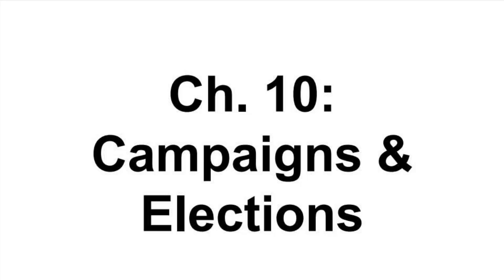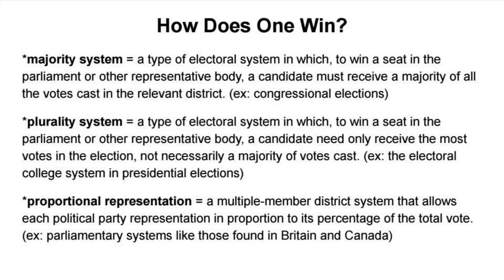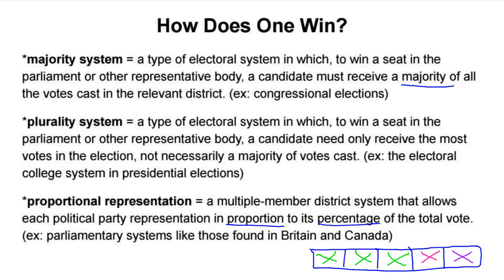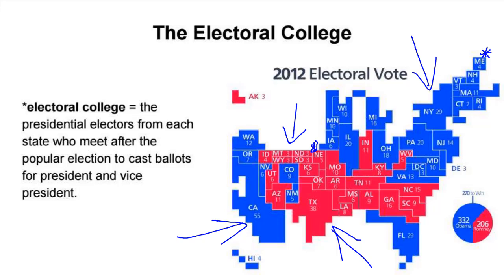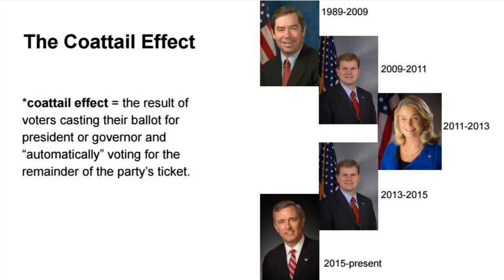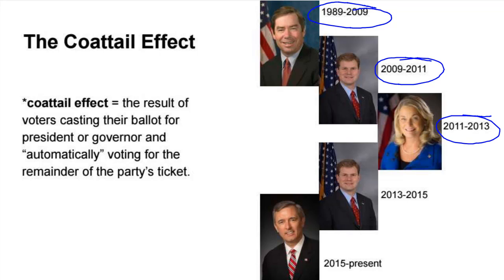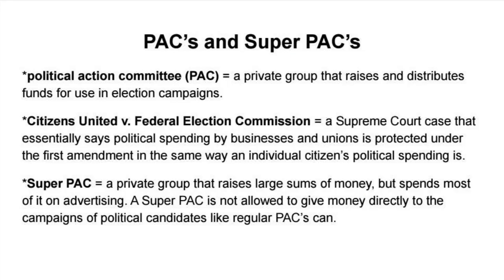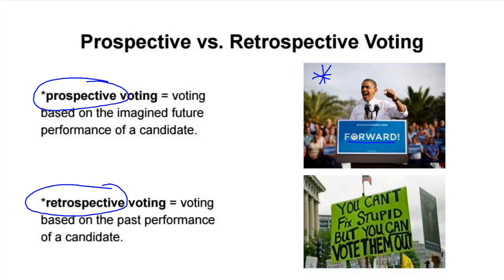Chapter 10 - Political Campaigns & Elections